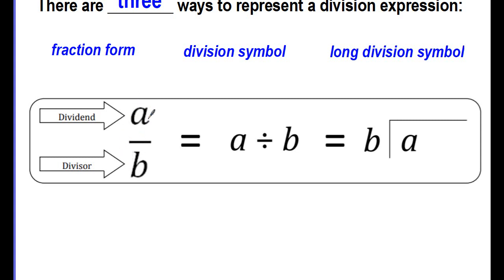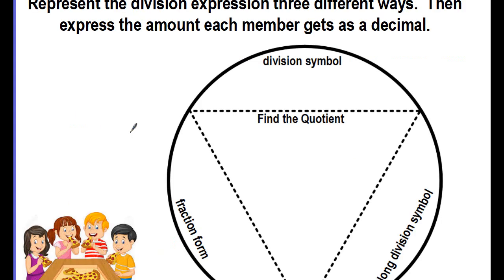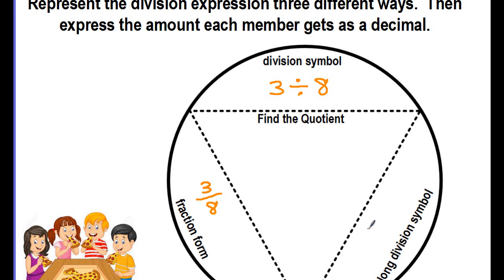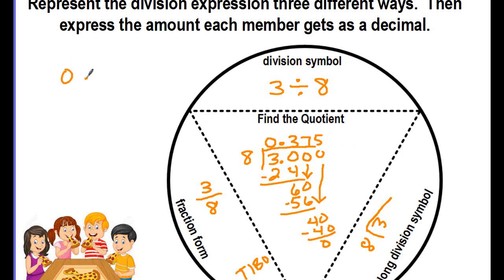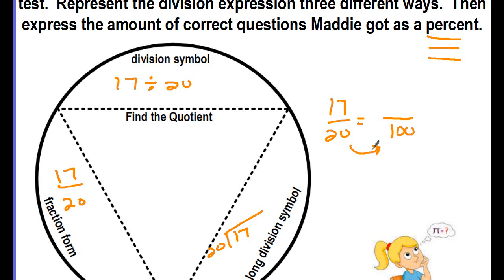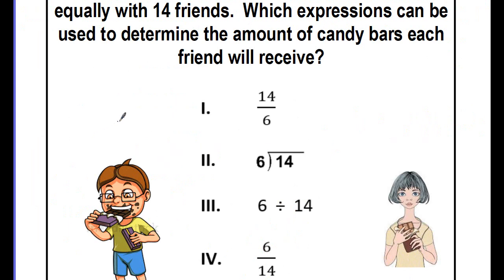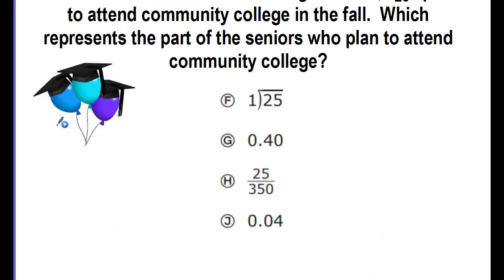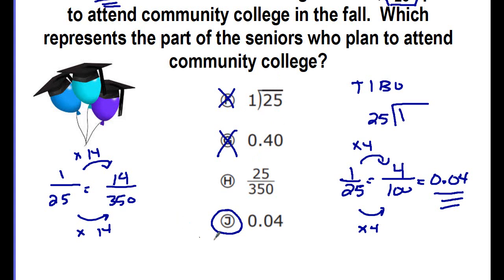Representations for Division 2021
A 6th grade lesson on the different ways of writing a division expression